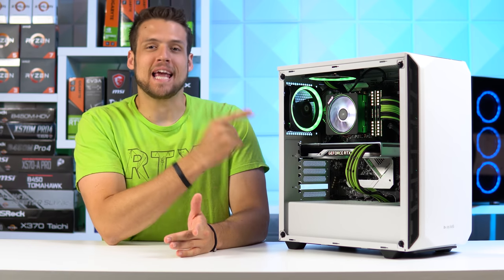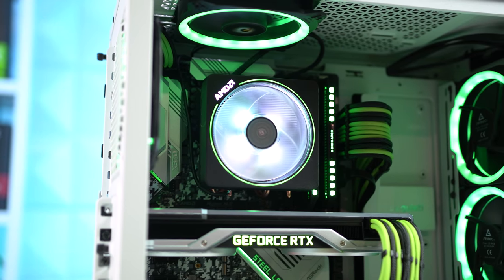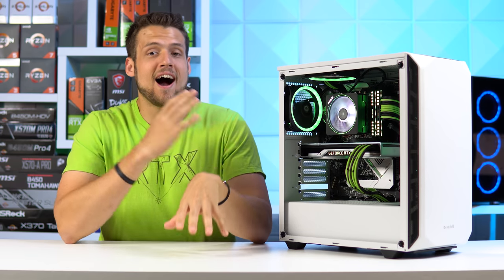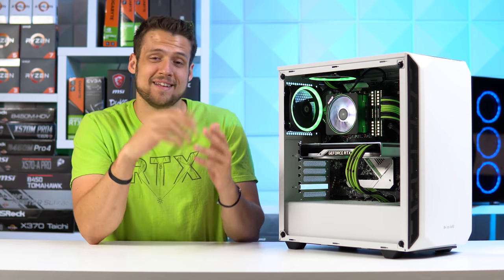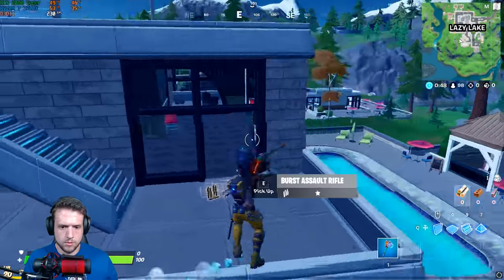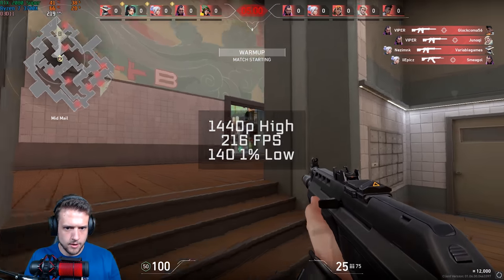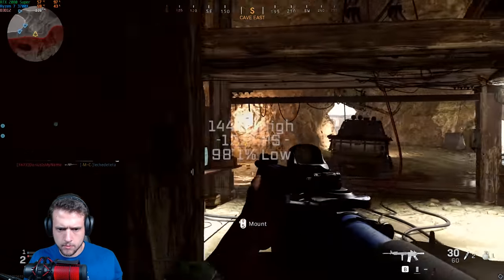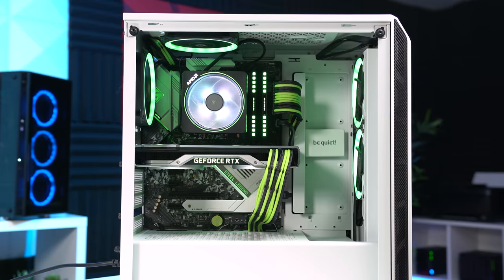$1500 Gaming PC Build 2020! - Ryzen 7 3700X + RTX 2080 Super (w/ Benchmarks)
In today’s video I’m showing you how to build a $1500 gaming and streaming PC that's definitely baller! This $1500 gaming PC build guide is rocking a Ryzen 7 3700X and an RTX 2080 Super and can definitely handle any game in 1440p and Ultra settings!

RGB Fans

⏲Timestamps:
0:00 - Introduction
1:14 - Parts List
5:18 - Alternate Parts
5:59 - Benchmarks
10:45 - Recap

Support ZTT!

Follow ZTT!